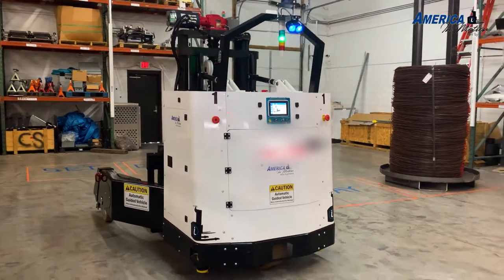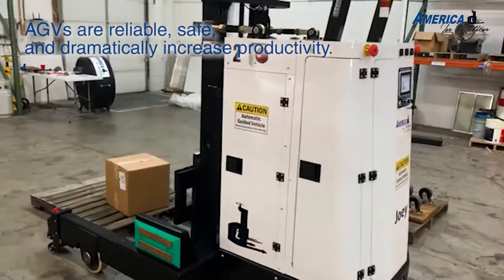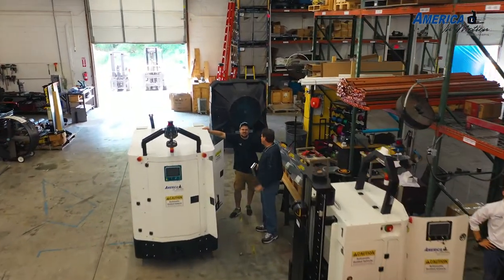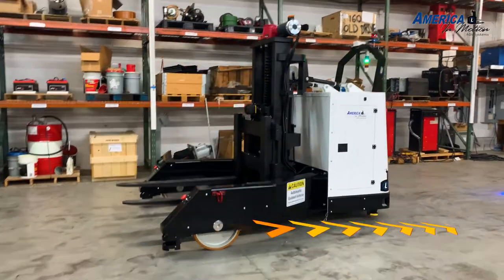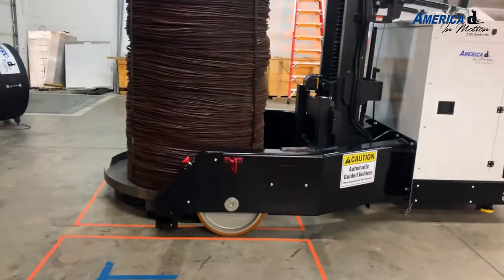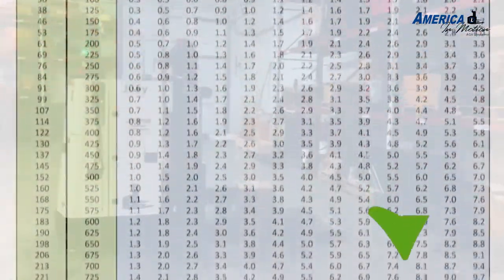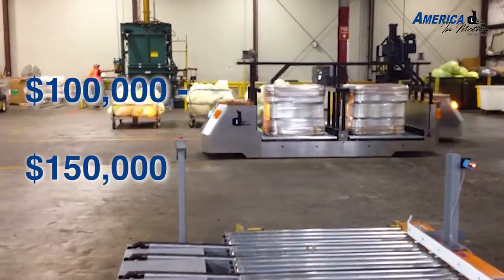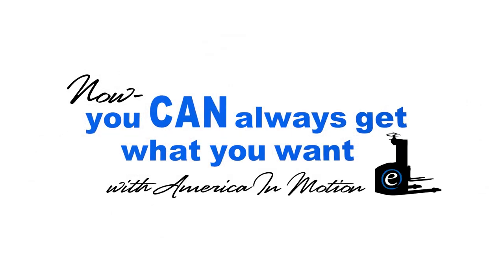What are Automated Guided Vehicles (AGVs)?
​Automatic Guided Vehicles enhance workflow operations by saving you money, improving safety, and increasing efficiency.

AGVs have a place in the material flow process where repetition, accessibility, reliability, flexibility, costs, and safety are an issue. A prime use of AGVs is for the transport of products with medium throughput over long distances, especially if there are multiple destinations. But there are many more reasons to implement an AGV System.

Interested in learning more? Click the link to our website below to explore more automated solutions.